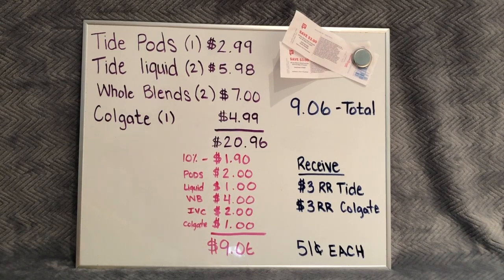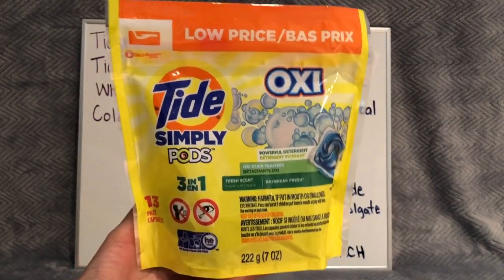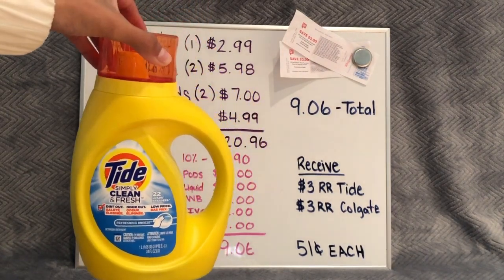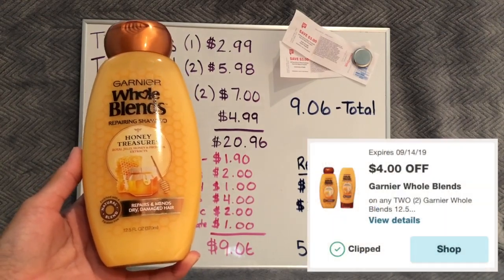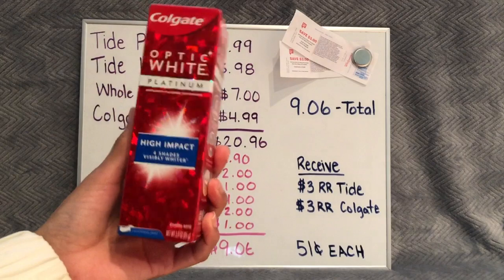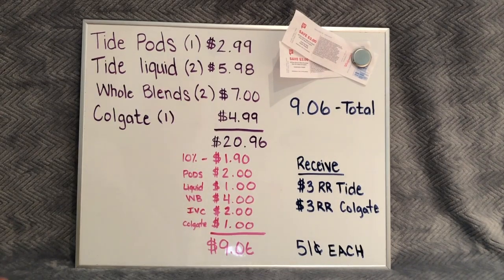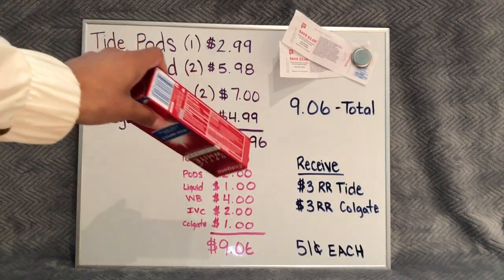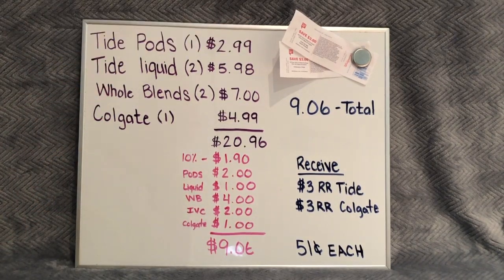10% off Scenario // All digital // Easy beginner deal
Get coupons from:
Coupon fairy : IG @couponella_by_fashenella